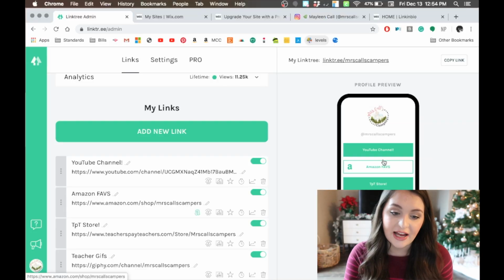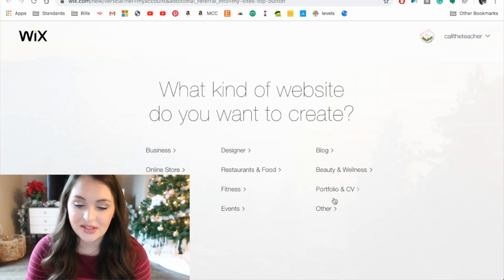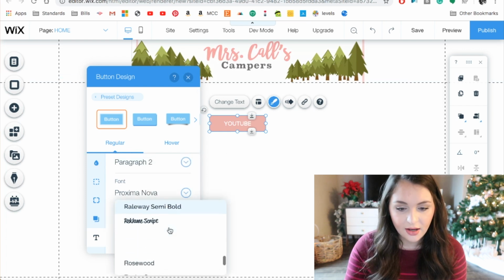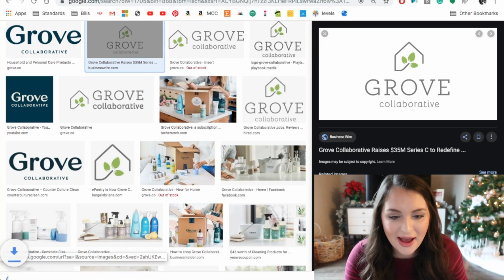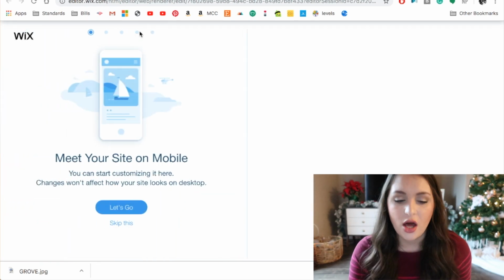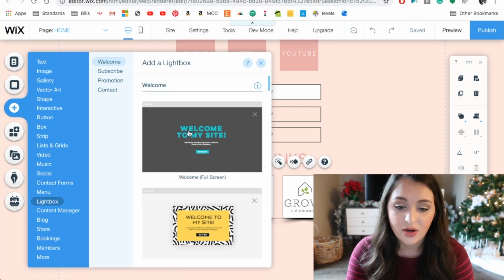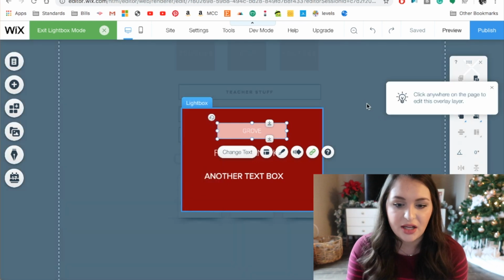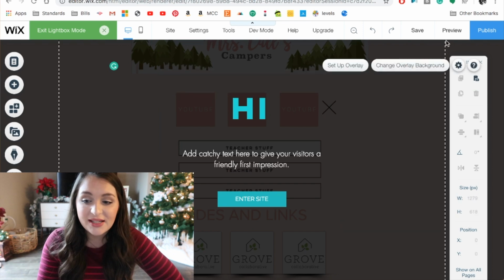Customize Your Instagram "Link in Bio" (better than linktree!) | Mrs. Call Creates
My Etsy! ♡ open to see timestamps and info…

Hey babes! I hope this video helps you get started with WIX! Even if you have never made a website before, I show you the very basics to make one for your instagram bio. Be sure to check out my Mrs. Call Creates playlist for tips working with PowerPoint. Love you!♡ xx

TIMESTAMPS:
(Please watch the whole way through for important tips!)
1:00 Showing Linktree
1:35 Tutorial Start
4:50 Creating a Website
5:41 Adding Header
7:05 Adding and Editing Buttons
10:40 Adding “Sections” / Add Text
12:35 Adding Images as Links
16:05 Preview and Edit on Mobile Version
19:00 Linking Images and Objects
19:40 Lightboxes
27:15 “Welcome/Announcement” Lightbox
26:17 Publishing and Shortening Your Link

Happy teaching ♡
Mrs. Call

♡ S H A R I N G ♡